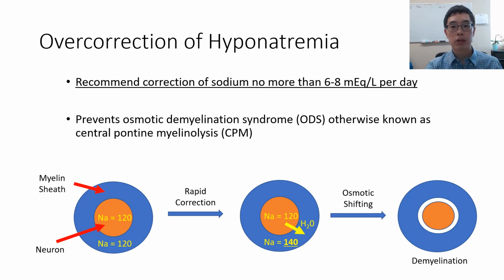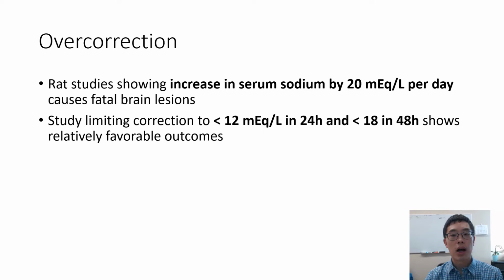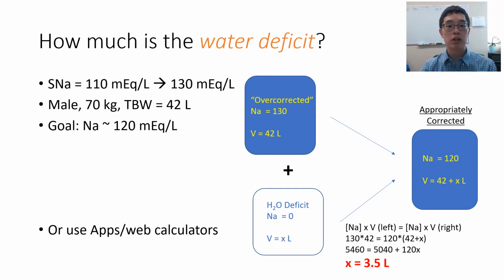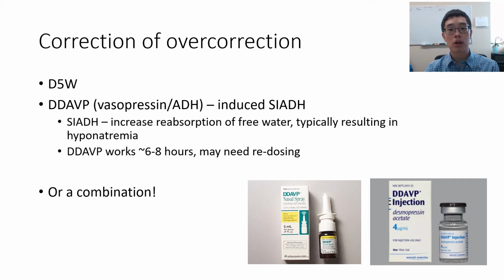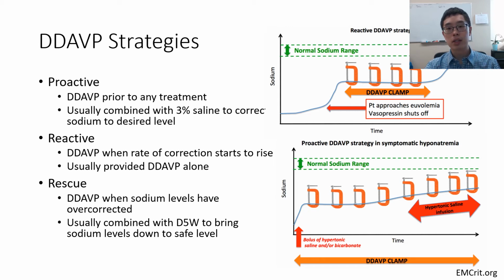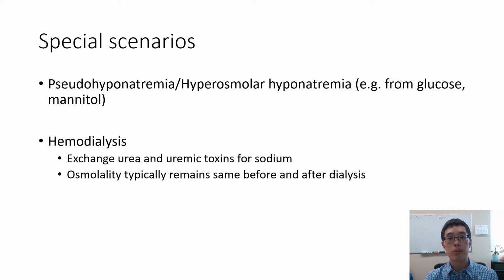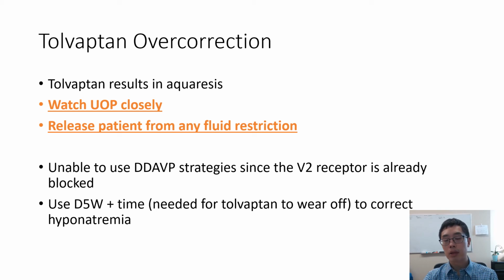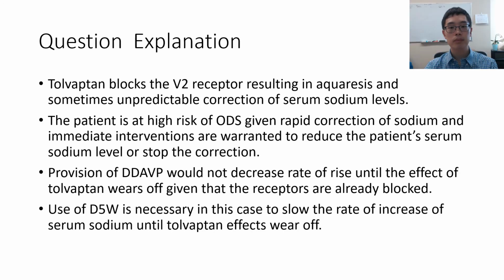Hyponatremia Part 5 - Overcorrection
Advanced Renal Topics for Nurse Practitioners - Hyponatremia Part 5 - Overcorrection

UCLA School of Nursing - NP Program
Nephrology Section
Hyponatremia Series